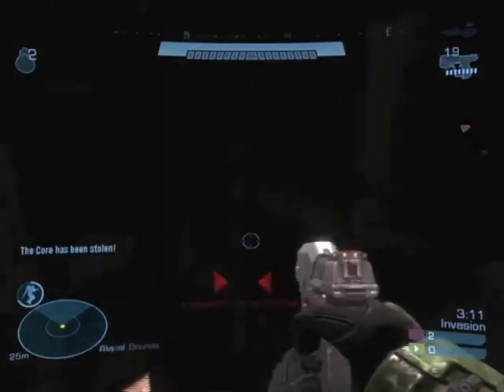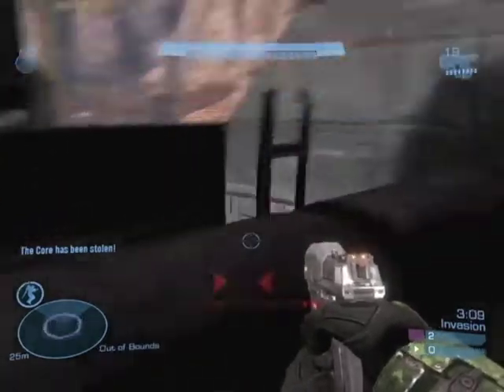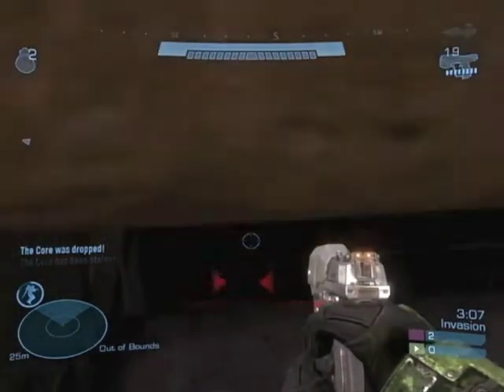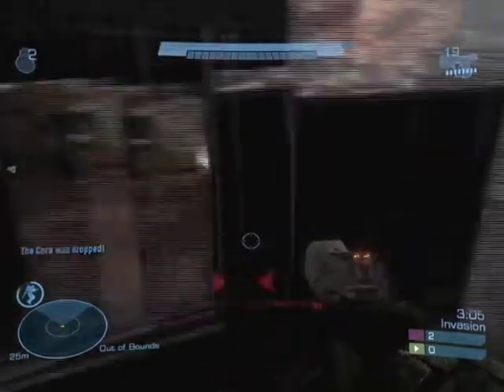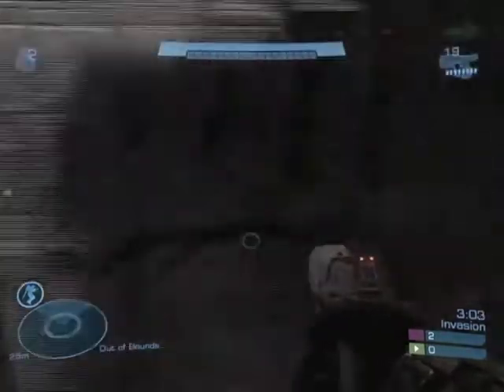Halo Reach Beta Hiding Spot On: Boneyard 13#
In This Episode Of Halo Reach Hiding Spots We Will Be Showing You A New Hiding Spot On Boneyard.